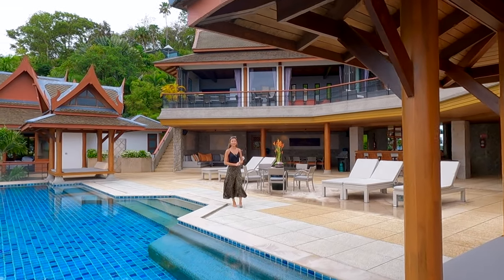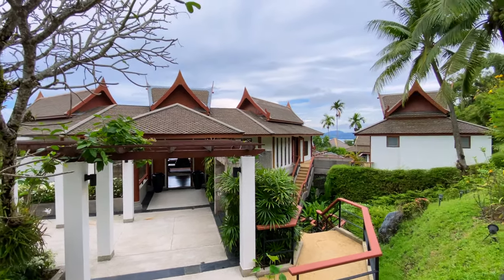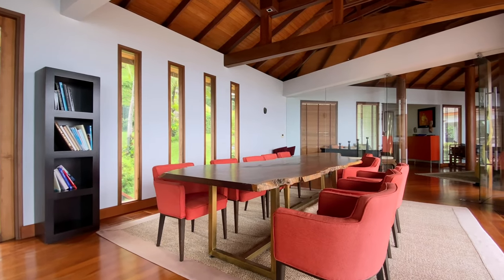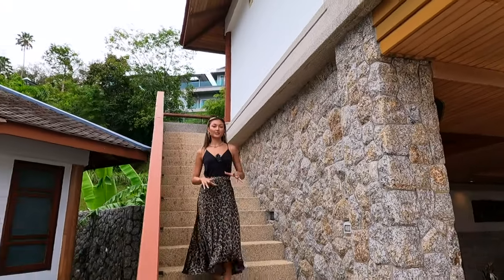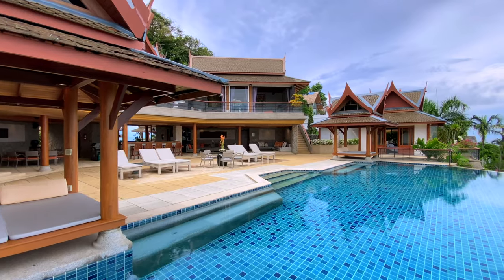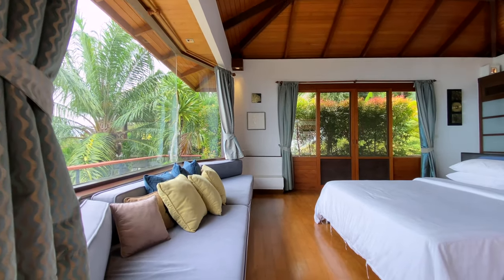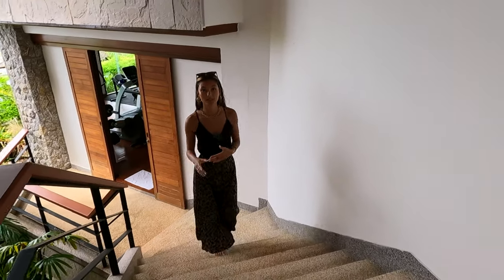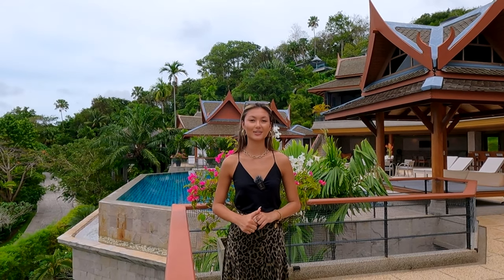Touring a $6,500,000 3-STORY Hillside SANCTUARY | Phuket Thailand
In today's episode, I'm back in the hills overlooking Surin beach to bring you this exotic 3-story villa combining contemporary design with authentic Thai architecture and stunning views over the beaches of Surin and Bang Tao.

Listing Description:

Indulge your senses in the tranquility of this Villa – one of Phuket’s most luxurious, ultra-private estates nestled on the top of the island’s chic Surin Beach hillside. The elegant six-bedroom pool villa.

Experience this elegant villa’s expansive, unhindered views over the white sands of Surin Beach and savor the Techno-colored sunsets of the Andaman Sea while lounging in a 16- Meter long infinity edge pool that seems to extend over the sea and into the horizon. Enjoy sophisticated Surin Beach, the stylish Riviera of South Thailand, with Phuket’s most upscale international shopping, bistros and lounges just minutes away or retreat above the excitement to your private estate for an in-house spa treatment and a gourmet meal prepared by your own private chef.

Relish in the luxury design of the three-level Villa with its stunning views and smart layout which provide maximum privacy for the entire complex and each of the villa’s six bedrooms.

Enter your own tropical wonderland in an estate built with soothing natural materials like local stone and teak wood. Bask in the luxury of contemporary tropical design that blends Chinese furniture and paintings with the comfort of Western divans and electronics.

The Upper Level acts as the villa’s entertainment and living areas. This level of Villa features Phuket’s best collection of Asian themed antiques and paintings. The Western-style kitchen, feature all the desirable conveniences found in the best European homes. A large, elegant dining room set conveniently nearby can comfortably seat ten guests. Privately hidden, you will find an elegant and secluded bedroom featuring a luxurious balcony overlooking the sea.

The Middle Level is a haven for entertaining and relaxing, designed around the decadent 16-meter long infinity pool. The two bedrooms on this level are set apart at opposite ends of the pool, each with its own shaded area for private romancing and relaxation. Also on this level you’ll find a fully stocked cocktail bar between two separate areas with extensive lounge seating and a large table suitable for the ultimate in outdoor dining.

The Lower Level includes two main bedrooms ideal for couples who appreciate their privacy. It offers the same amenities and layout as the Middle Level. The office is spacious and inviting with lovely sea views. It has been designed for quiet studies or family relaxing, and offers a sofa settee with pullout bed perfect for the younger members of the family. The level also is highlighted by a fully equipped professional gym with it’s own sound system.

The estate features wireless Internet, indoor/outdoor sound systems, satellite plasma flat screen television in the main living area, covered parking for four vehicles, 24-hour security, full laundry and housekeeping service and a private chef. A professional Thai style kitchen is also available for private Thai cooking classes during your stay.

Other services can include: Car and driver, childcare, in-house Thai massage and spa services, Thai cooking classes, yacht charters and golf tours.